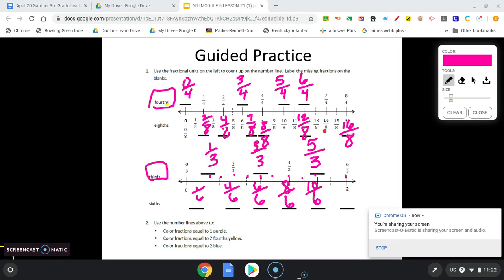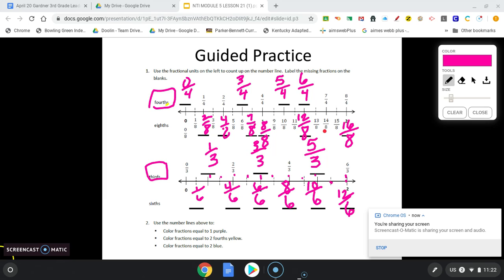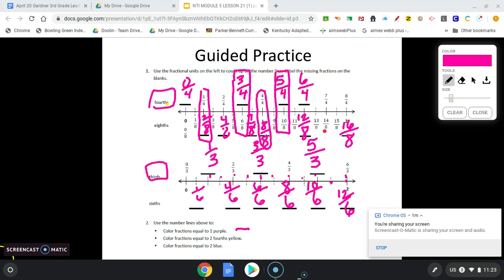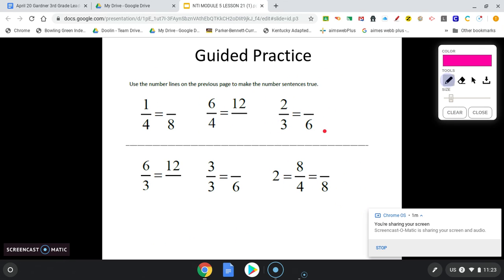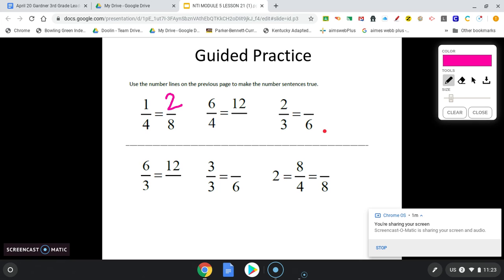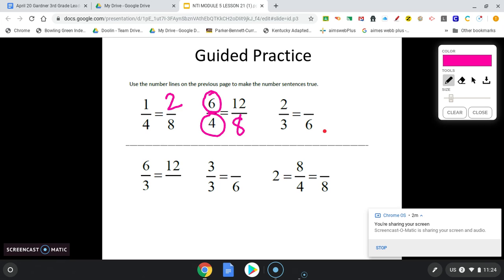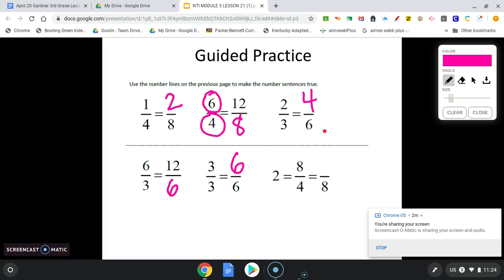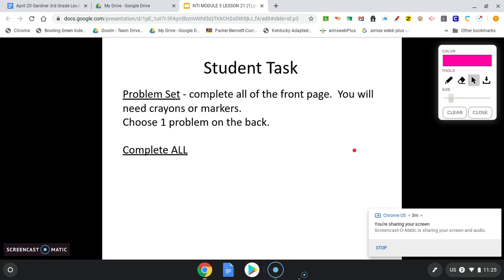Module 5 Lesson 21 Part B